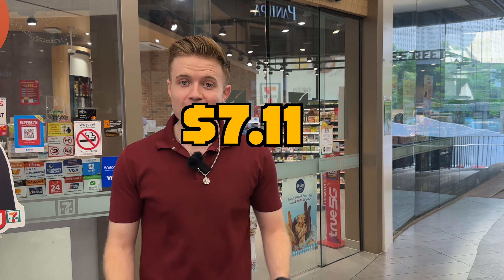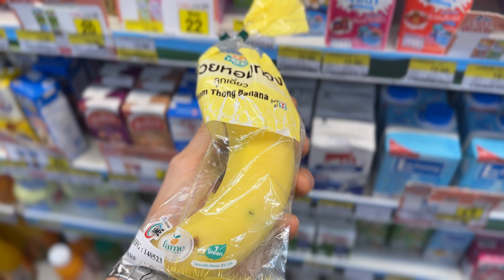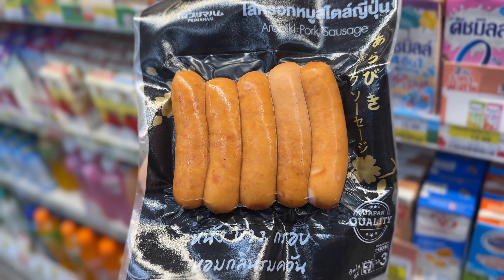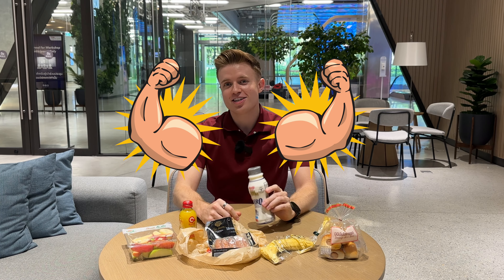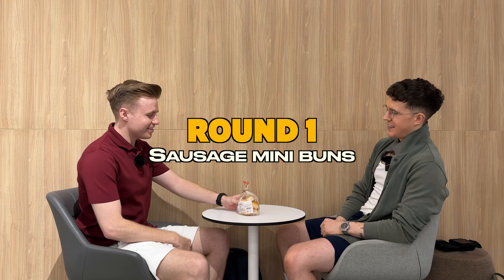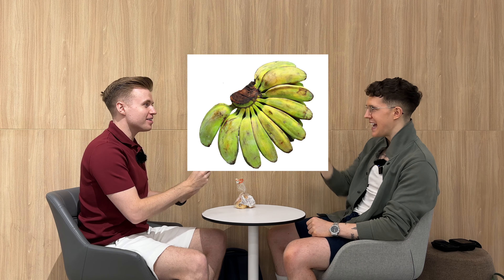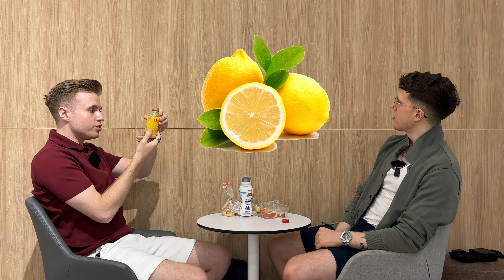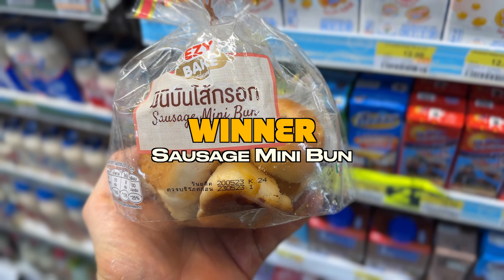Sam Z.Tyler Spends $7.11 At 7-Eleven Thailand | Cheap Talk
7-Eleven is every traveller's best friend. Today Sam Z Tyler has $7.11 to spend, what would you buy?

PS: Today we’re in Thailand, but it doesn’t matter if you’re in Vietnam, South Korea or the Philippines… we’re coming to a 7-Eleven near you.

WHERE TO FIND SAM?